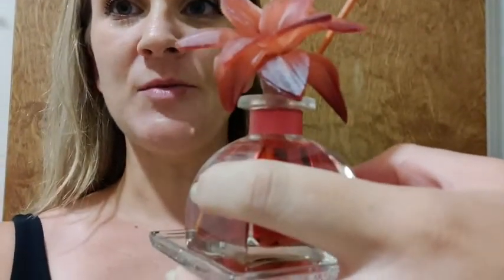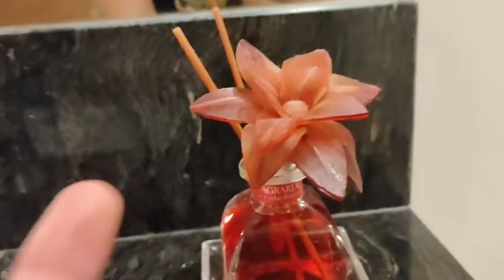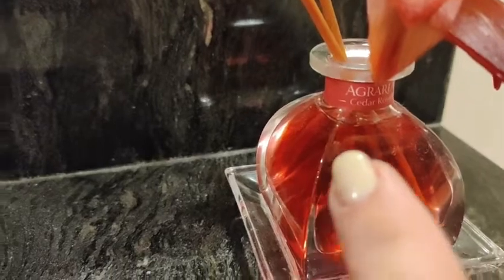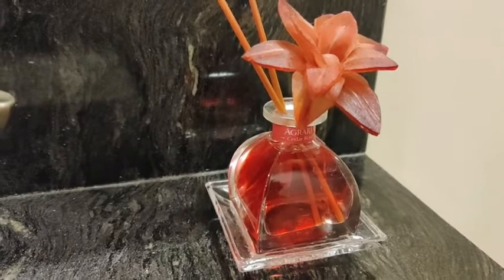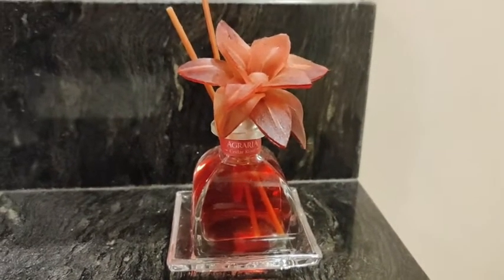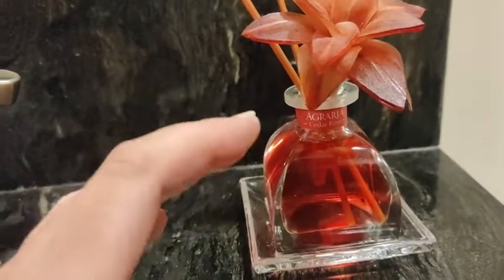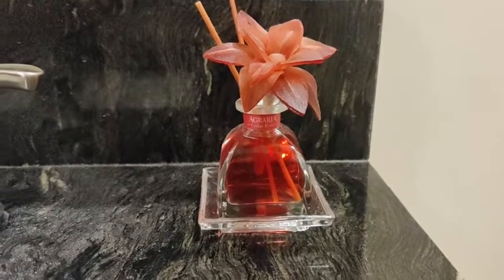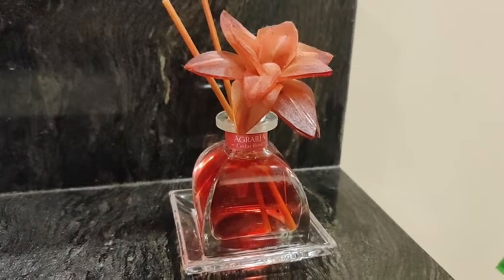Our Point of View on AGRARIA Cedar Rose Scented Diffuser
(Commissionable Links)

about this PRODUCT:
LUXURIOUS and BEAUTIFULLY PACKAGED: Add this gorgeous statement piece to your home decor or use it as an impressive luxury home gift.
LONG LASTING: Unlike many fragrances with high alcohol content that evaporates faster, Agraria AirEssence diffusers are made with high quality perfume-grade oil fragrances that last 6 months or longer.
BOTANICAL and NATURAL: Utilizing only premium perfume-grade natural and essential oils containing no phthalates or alcohol, you can enjoy the beautiful aroma that will fill your room.
FINE CRAFTSMANSHIP: AirEssence diffuses through sola flowers, carefully made one at a time by skilled artisans using the dried peel of the sola plant that is sewn onto a cotton wick. Made in USA.
PERFECT GIFT: With the delicately packed box, it’s an exquisite luxury home decor gift for a birthday, anniversary, housewarming, Christmas, Mother’s Day or any other special occasion.